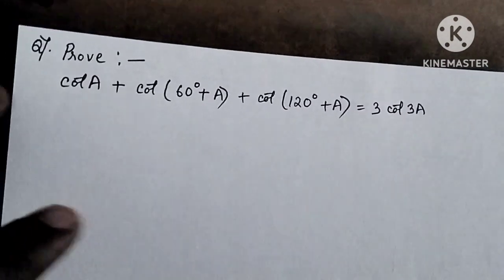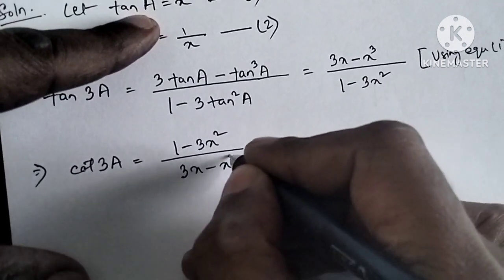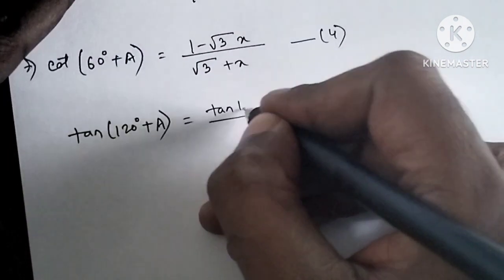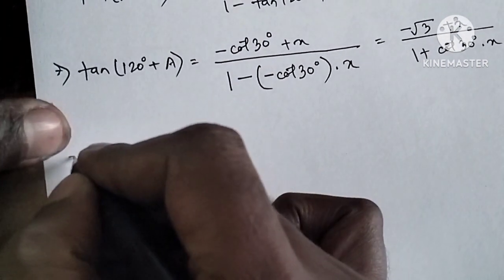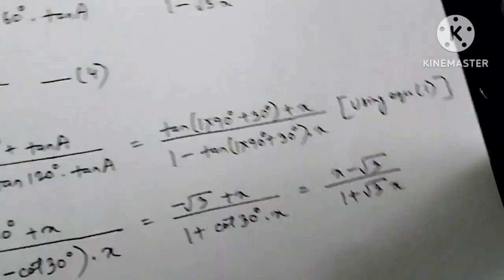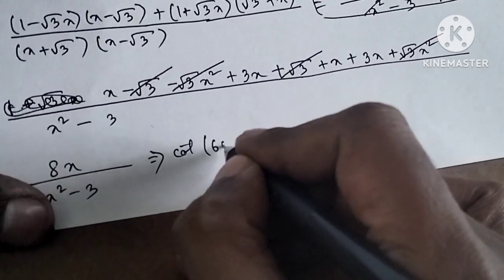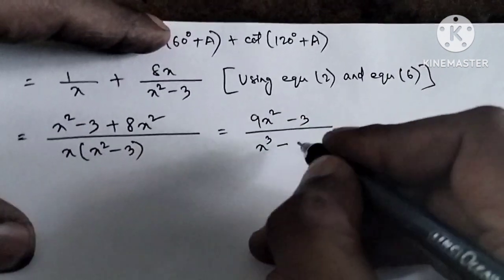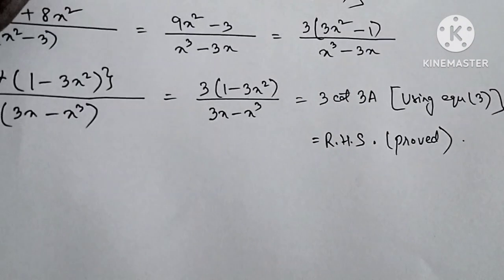Sum on Trigonometry